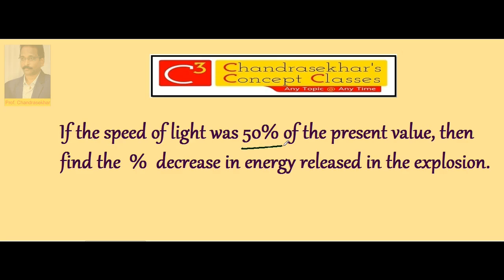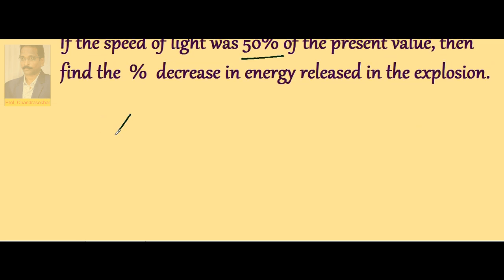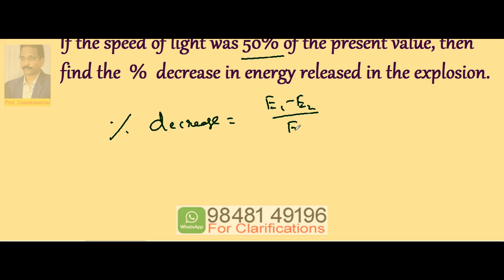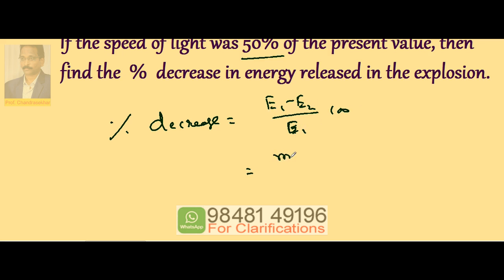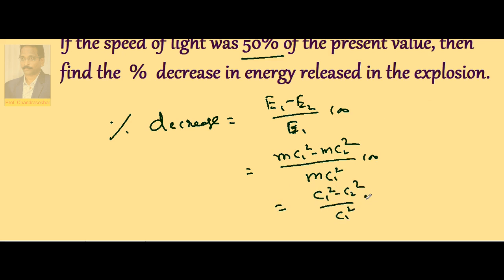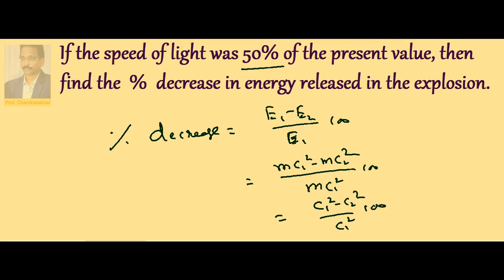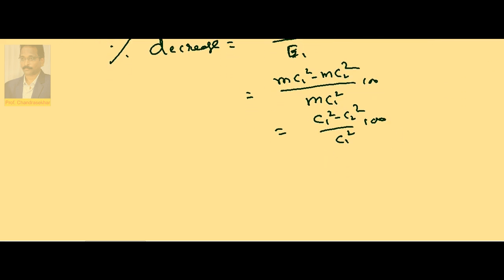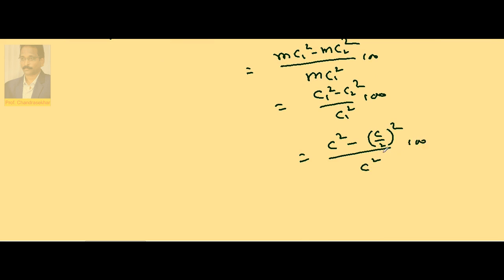5. Nuclear Reactor 1.12 | Nuclear Physics | Inter (+2) 2nd Year Physics